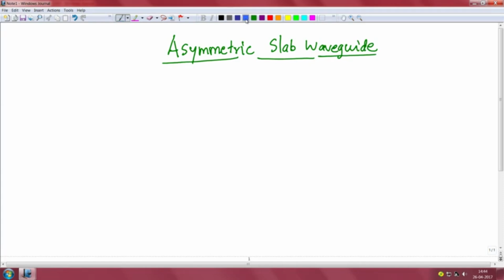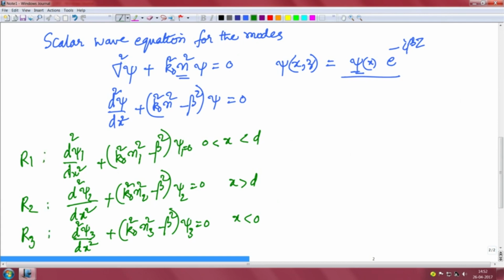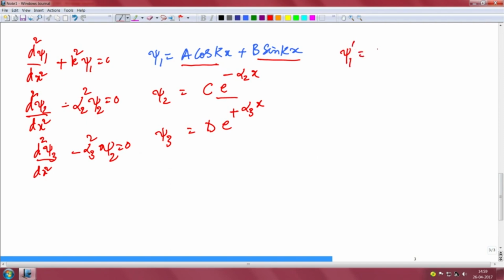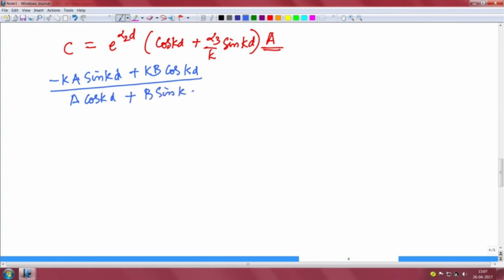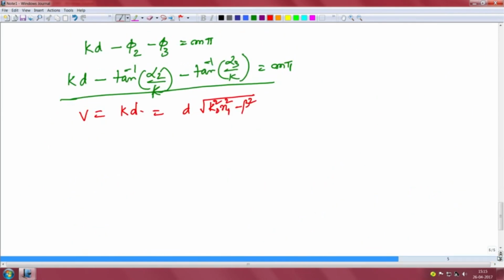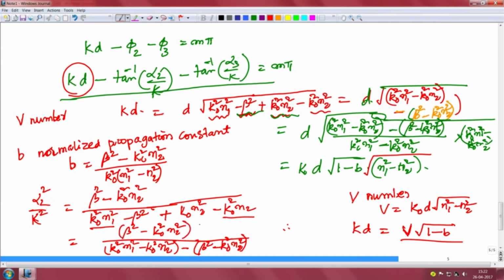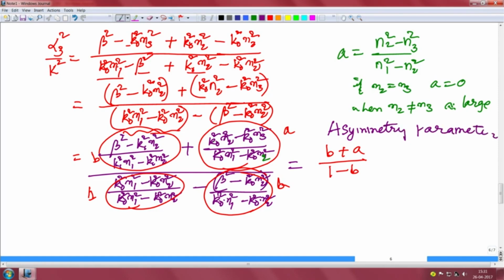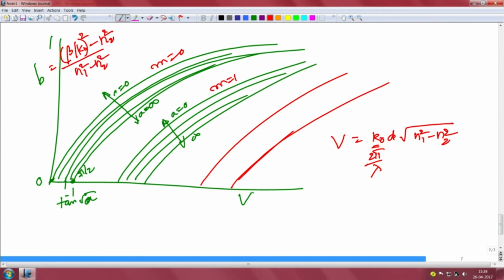Optical Waveguide Theory Asymmetric Waveguides